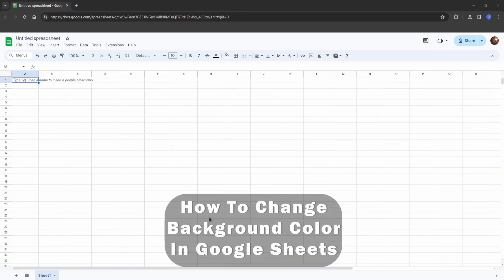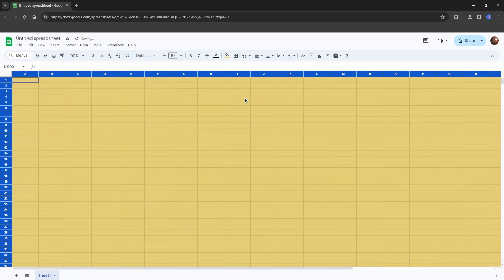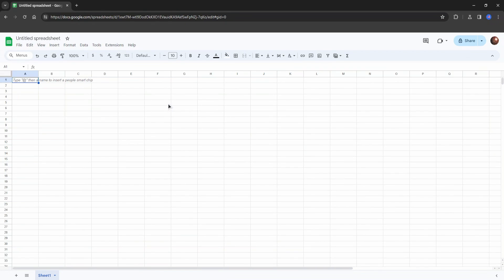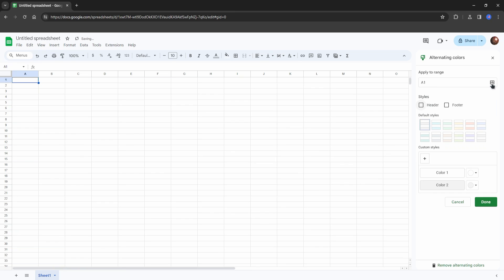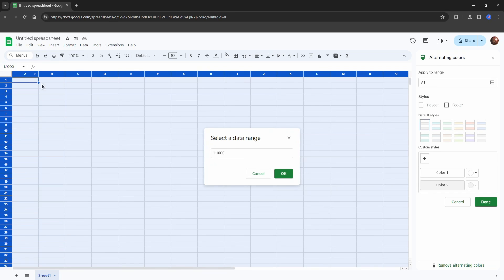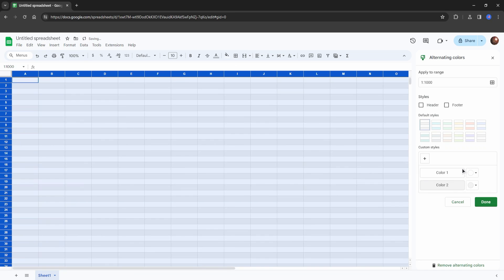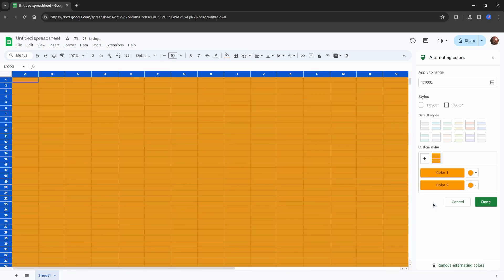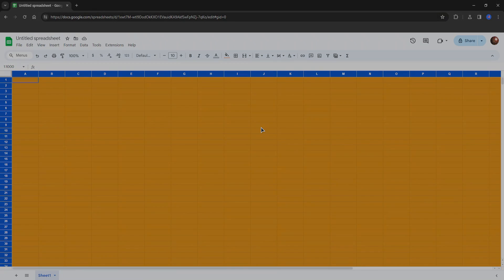How To Change Background Color in Google Sheets (2026)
In todays video i show you how to change background color in Google Sheets.